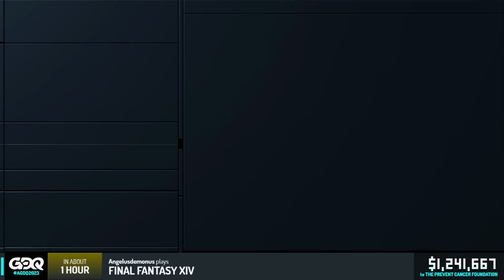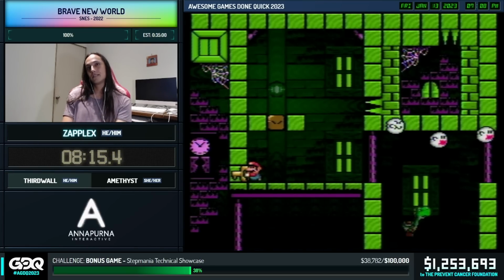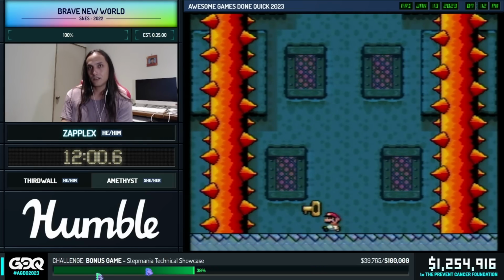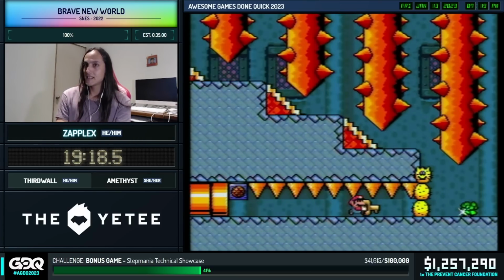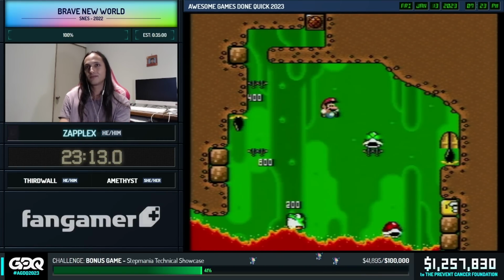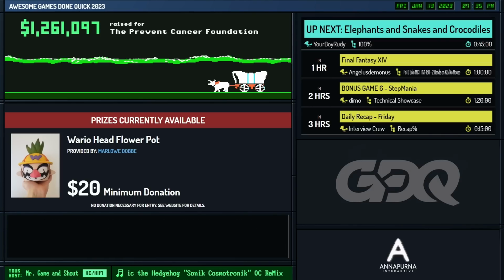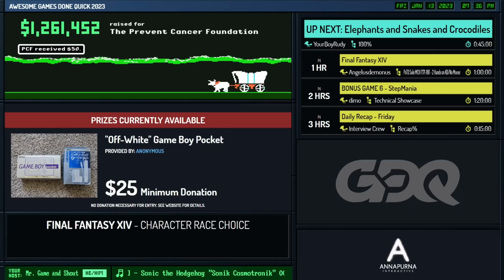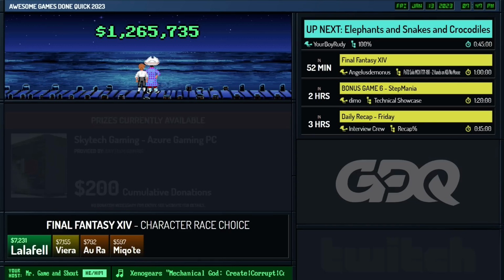Brave New World by Zapplex in 24:56 - Awesome Games Done Quick 2023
Runner introduction starts at 0:00
Run starts at 1:25
Jhobz interviews Angelusdemonus at 39:07
Commentary is provided by ThirdWall and Amethyst
iggyzig is host